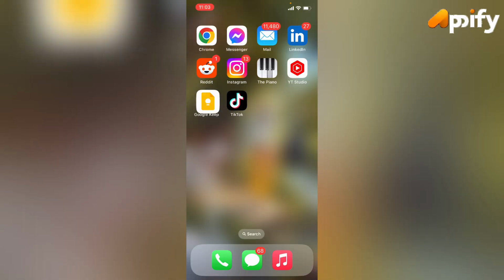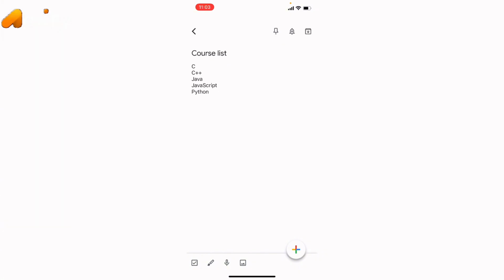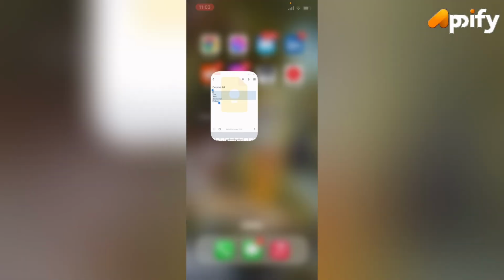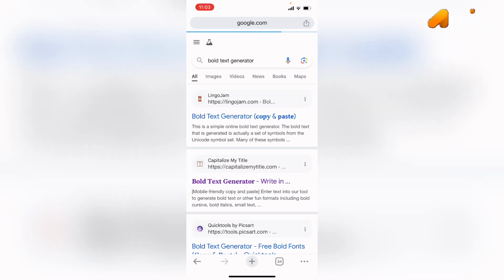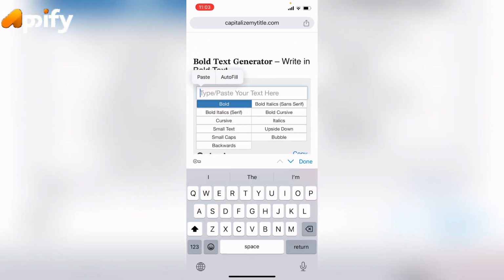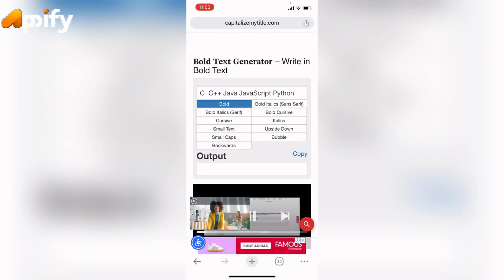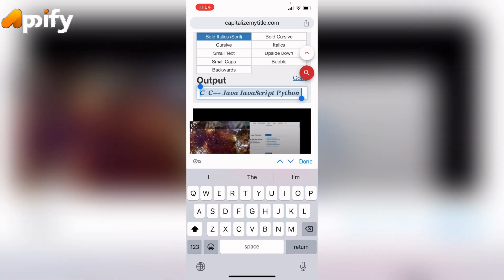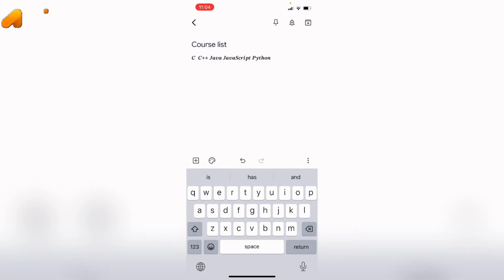How to Make a Paragraph Bold on Google Keep Notes (2024) | Make Text Bold in Google Keep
Learn how to easily make text bold in your Google Keep notes in 2024. This quick tutorial will show you the simple steps to highlight important information and make your notes stand out.